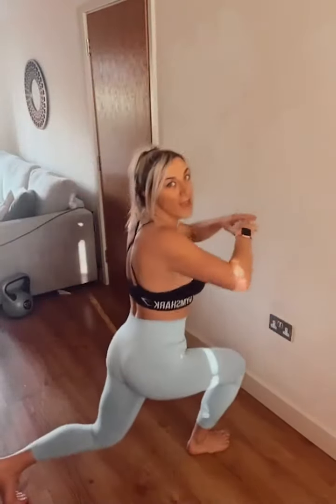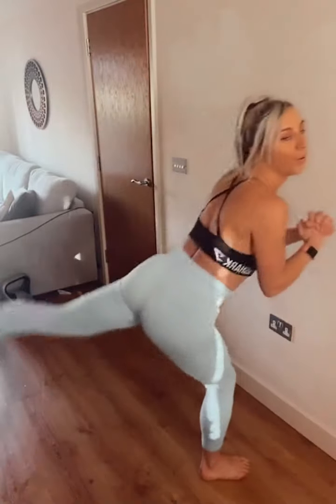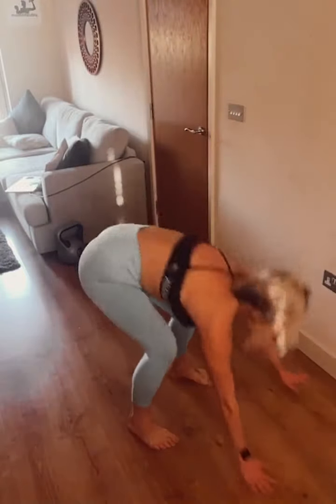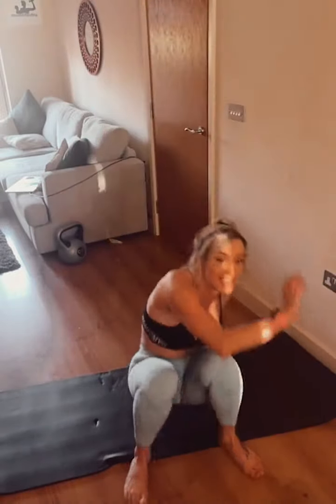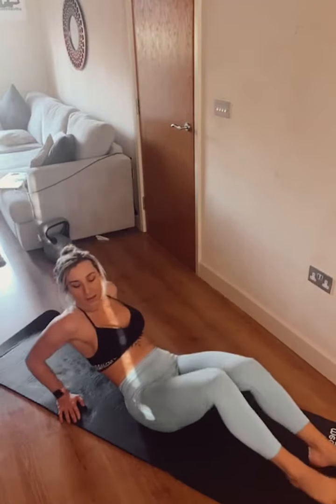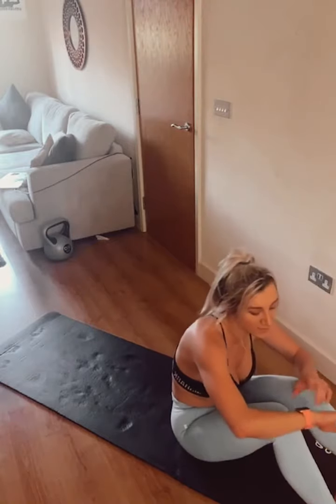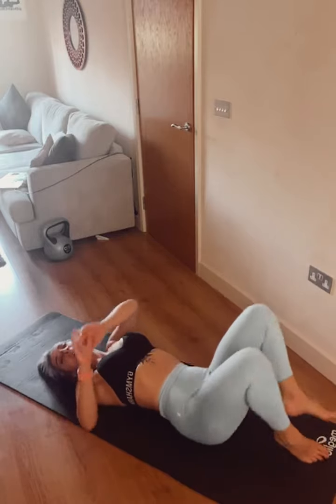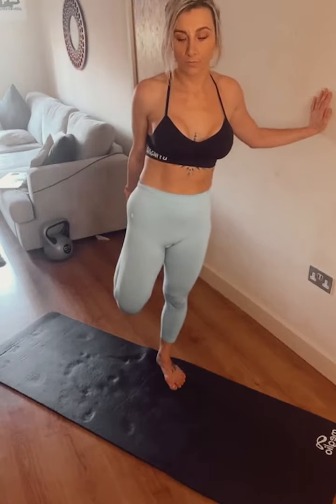Low Impact Interval Training - LIIT / HIIT - Beginner Friendly